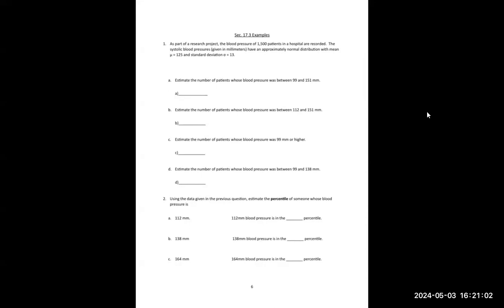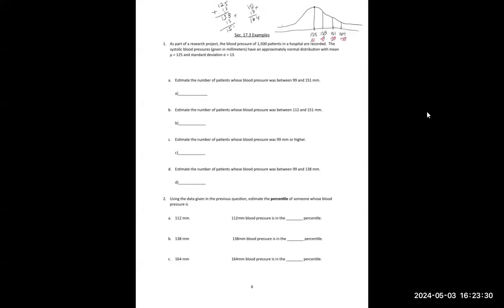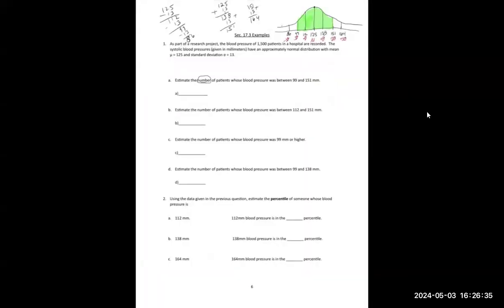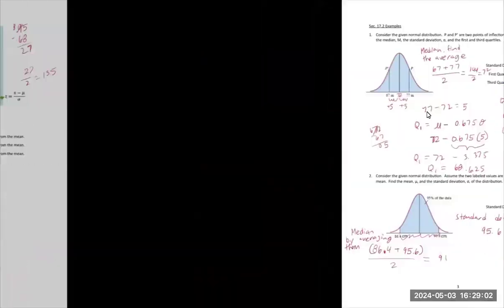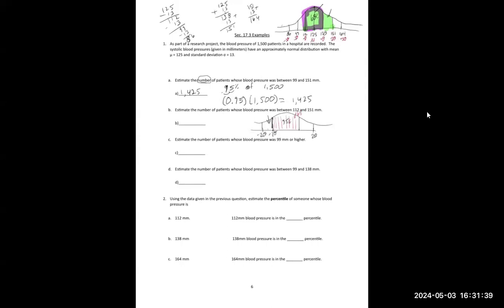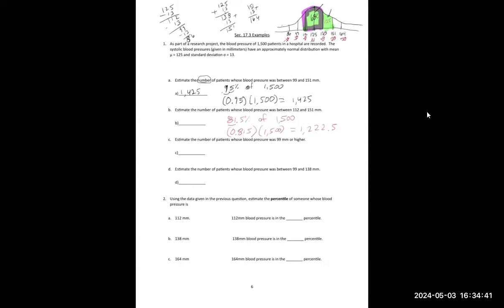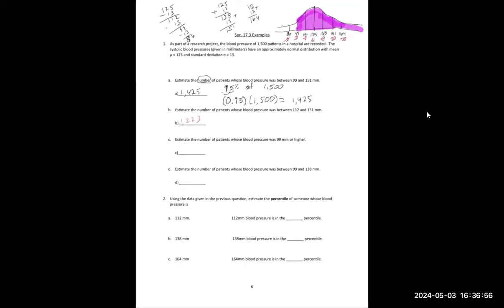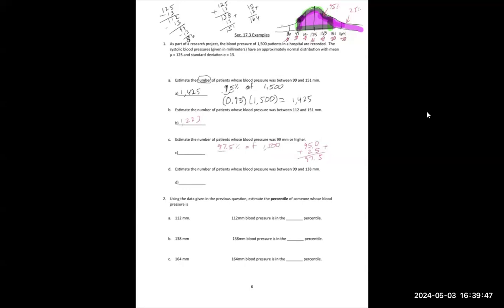Normal Distribution- Finding the Number of People Between Two Data Values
Normal Distribution- Finding the Number of People Between Two Data Values examples